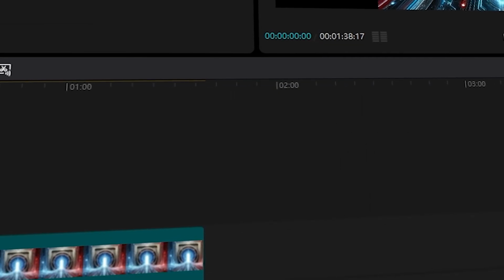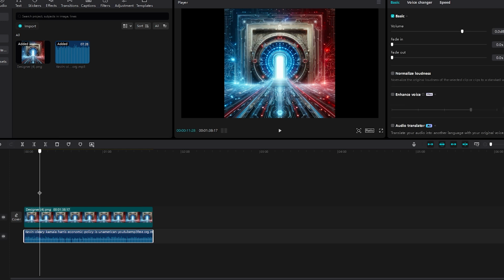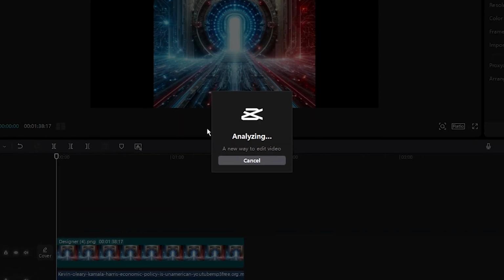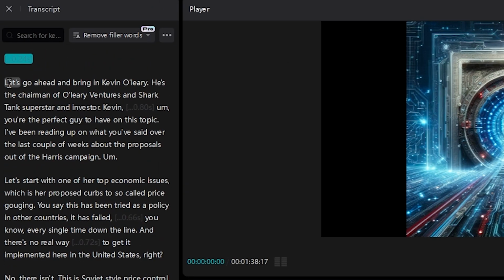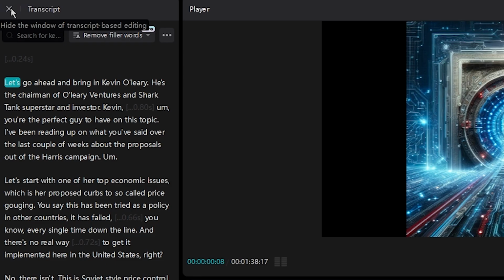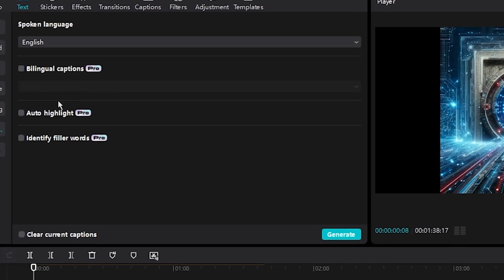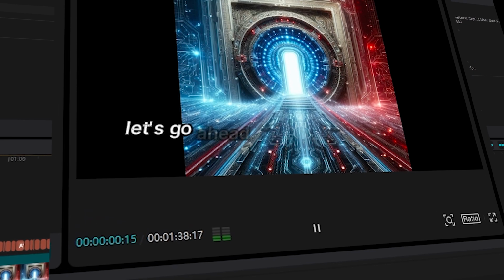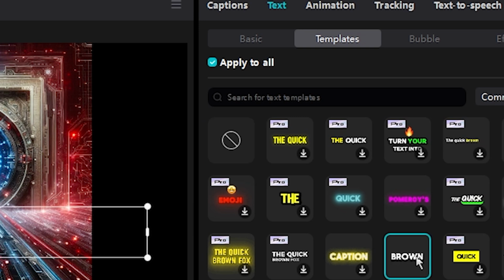How To Automate Text In Capcut PC (Step by Step Guide – Full Tutorial)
In todays tutorial I will show you how to automate text in capcut pc or automating text video layer and auto mate text online with free video editing software editor program capcut pc for windows mac laptop pc and computer completely for free.